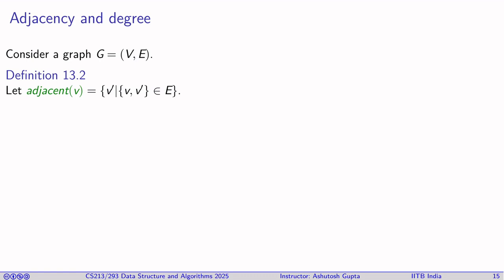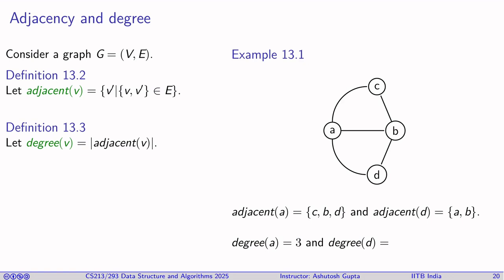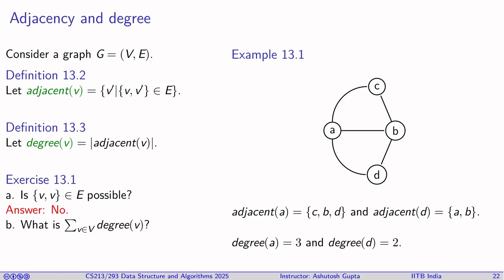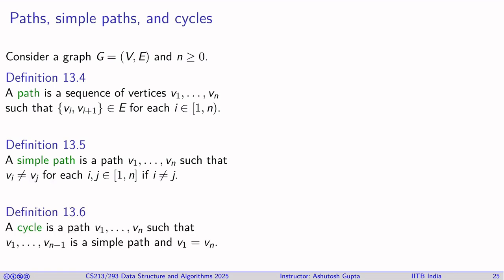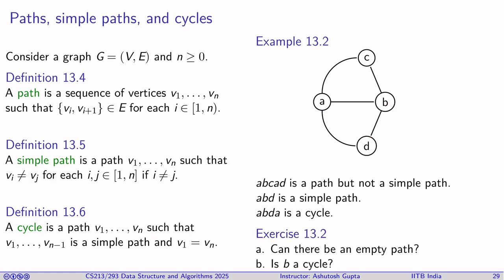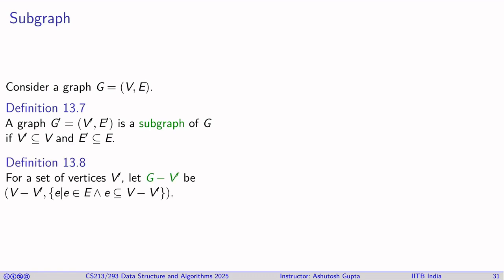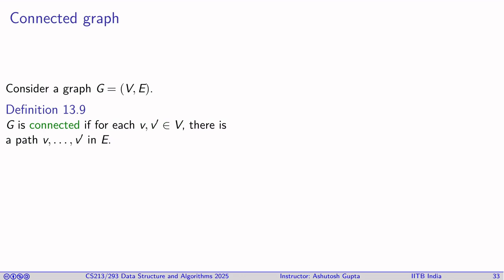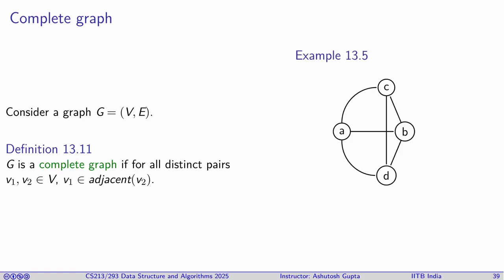Lecture 13.1 - Basic terminology of graphs